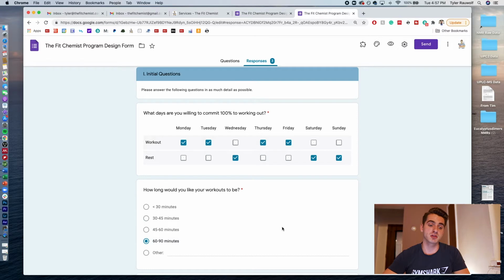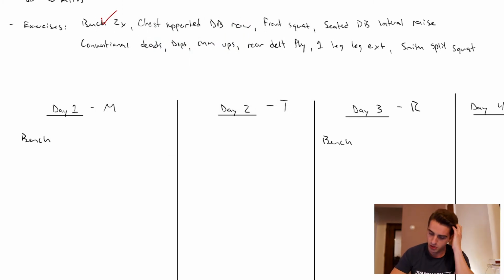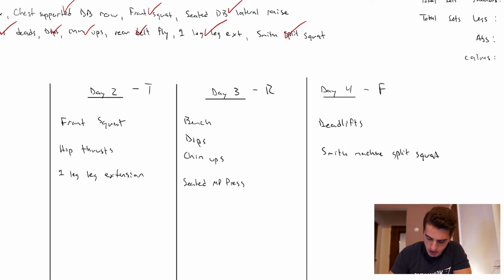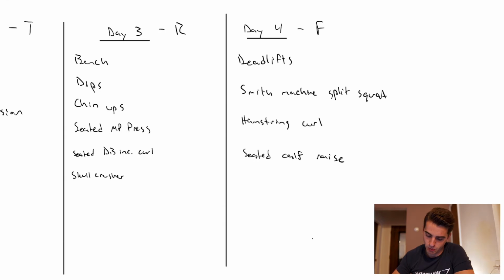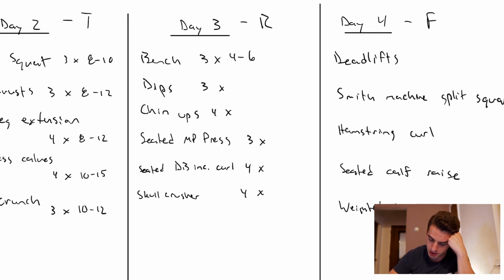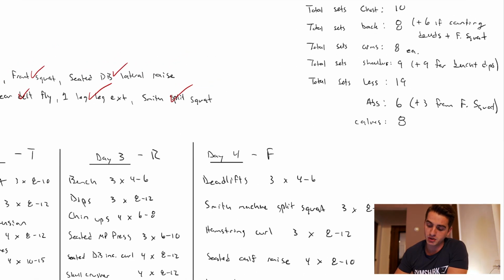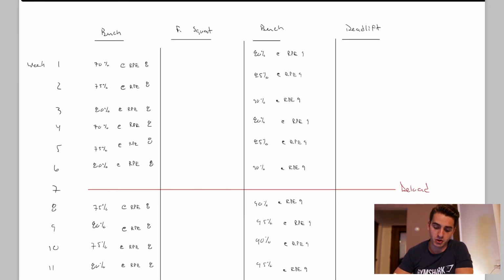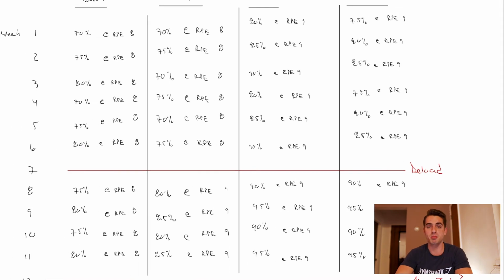Writing The Plan - How To Design A Training Program (Ep. 6 - Finale)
In today's video, we're DESIGNING A TRAINING PLAN.

After learning about progressive overload, periodization & progression, deloads & fatigue management, exercise selection, and rest periods & lifting tempo, it's finally time to put it all together and actually write the plan!

In this video, I show you my step by step process for designing training plans using the science-based recommendations we discussed throughout this series.

► Time stamps
2:20 - going over my new client questionnaire
5:03 - designing the plan/exercise selection
23:56 - periodization for compound lifts

Creatine monohydrate
L-citrulline DL-malate
L-Ornithine HCl
Rhodiola rosea

► Supplements
Fish oil
PEScience protein
Legion Pulse (pre-workout)

► Recommended Books
Fat Loss Forever
The Complete Contest Prep Guide
The Complete Reverse Dieting Guide
The Muscle and Strength Pyramid (Training)
The Muscle and Strength Pyramid (Nutrition)
Glute Lab: The Art and Science of Strength and Physique Training

► Logo designed by Jarett Dewitt (@Jarett_DeWitt on Instagram)